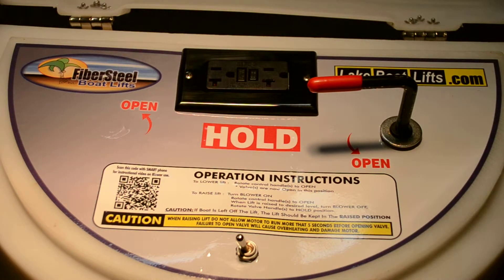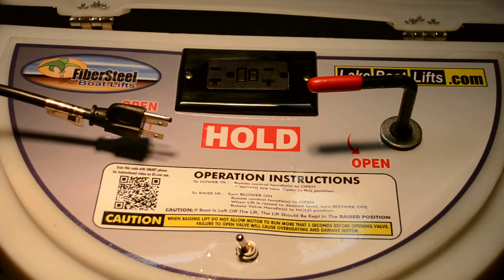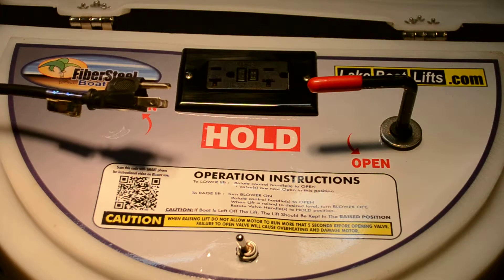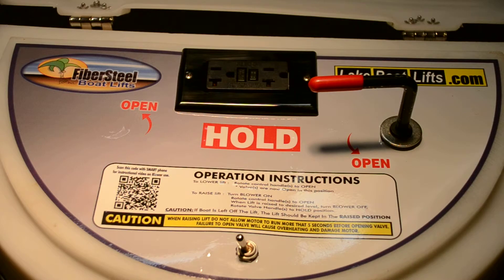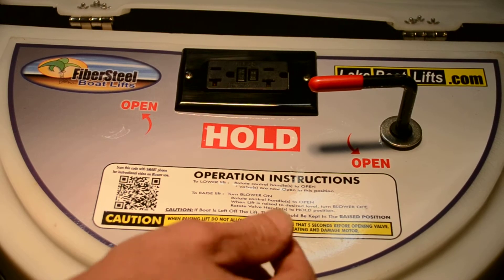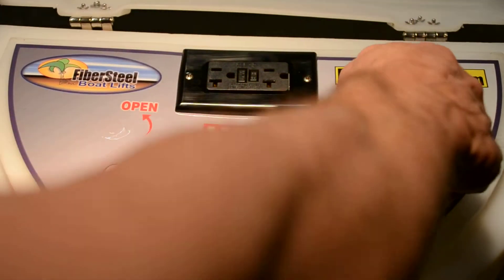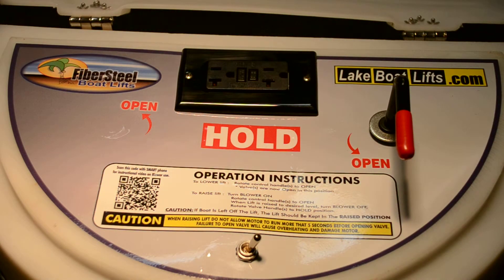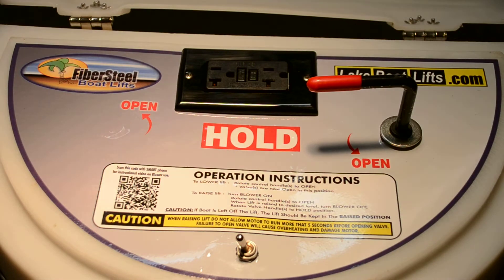FIBERSTEEL BOAT LIFTS Single Valve Blower Operating Instructions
Operation Instructions for the FIBERSTEEL BOAT LIFT , Single- Valve boat lift Blower Controllers *(raising and lowering of lift)